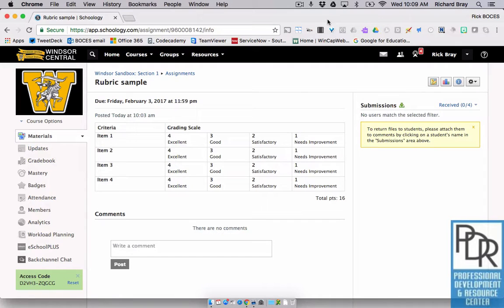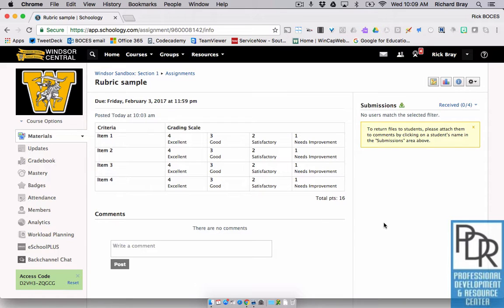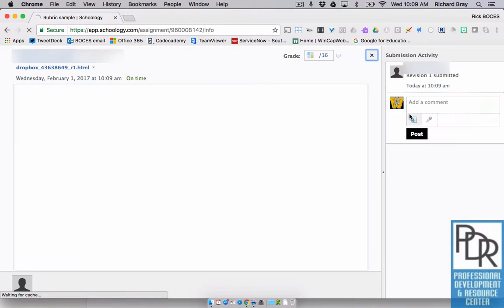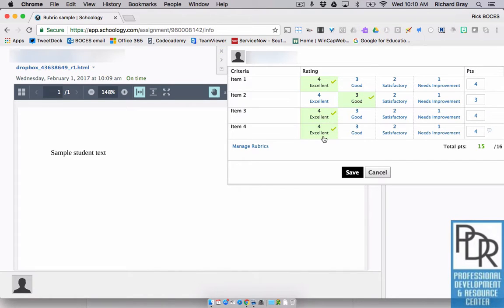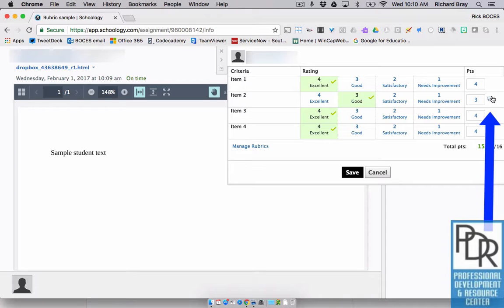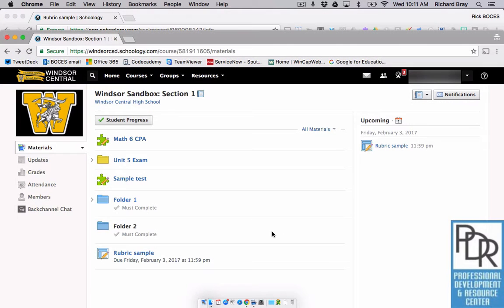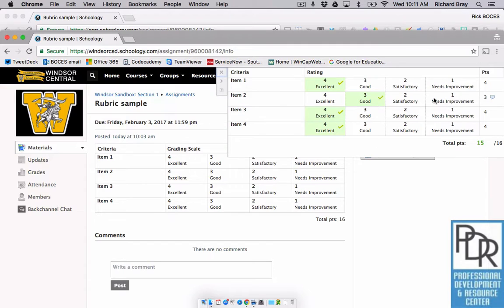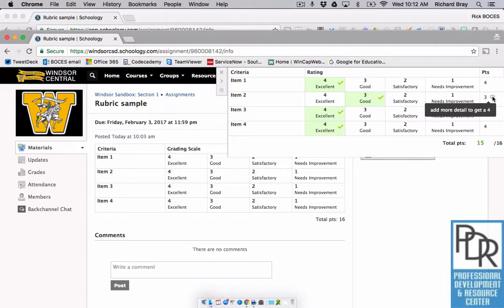Schoology: Grading and Giving Feedback With Rubrics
This video shows how to grade using rubrics in Schoology, as well as how to give specific criterion feedback on the rubric.